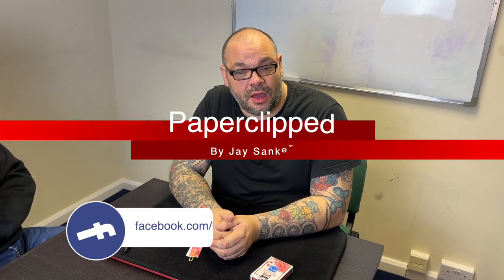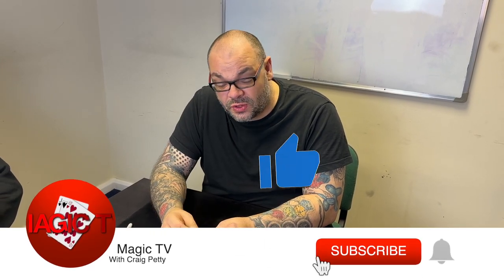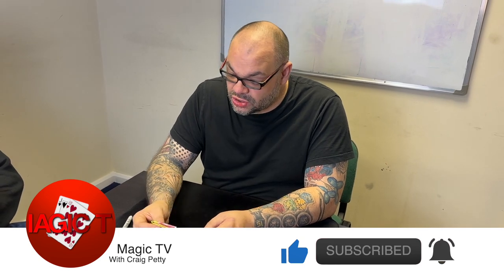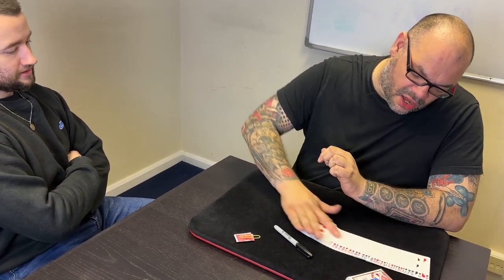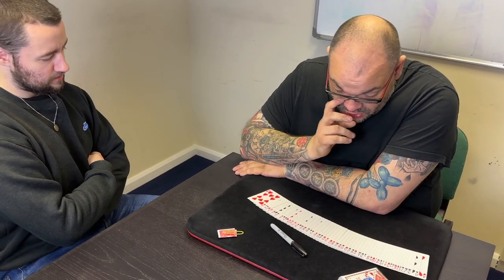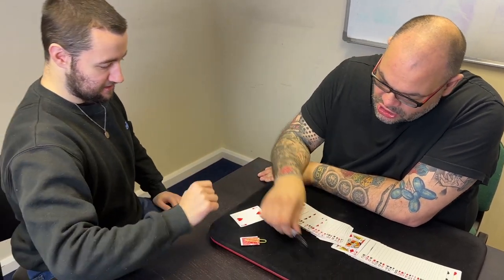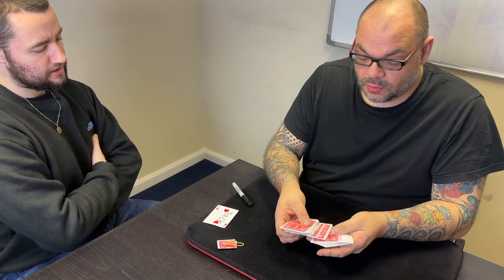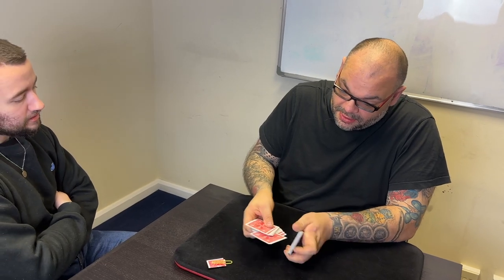Paperclipped by Jay Sankey | Paperclip Prediction